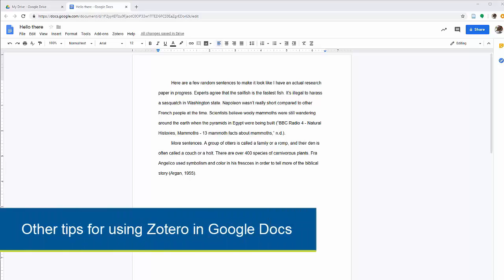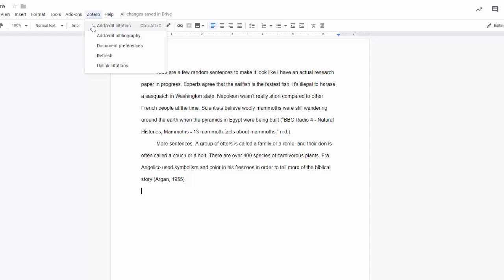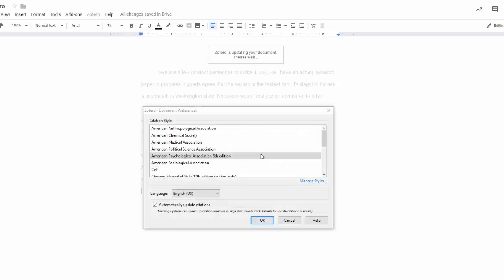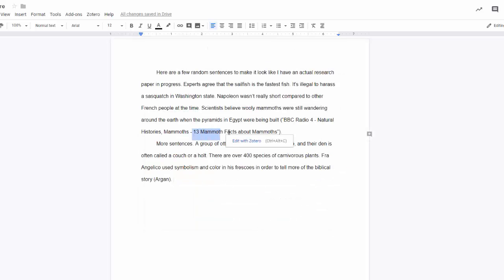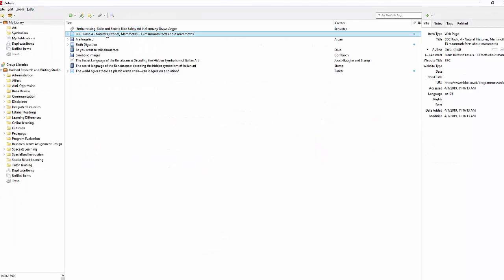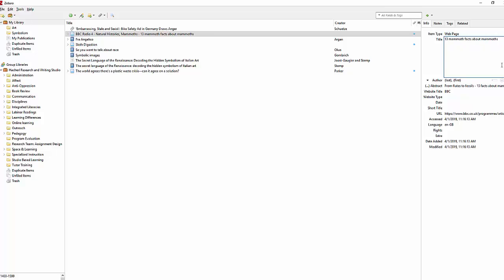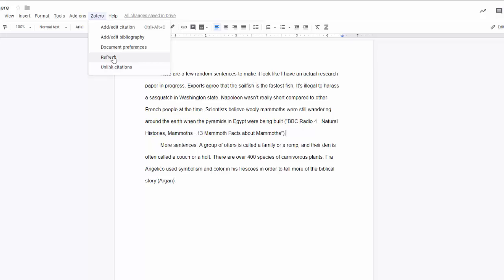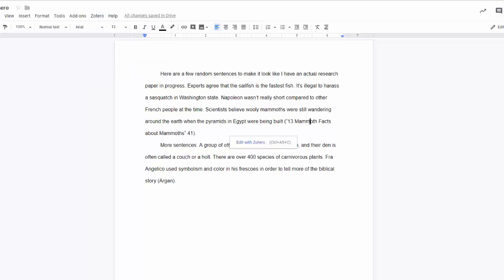More Things You Can Do in Google Docs with the Zotero Plugin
Find out more things you can do in Google Docs using the Zotero plugin.